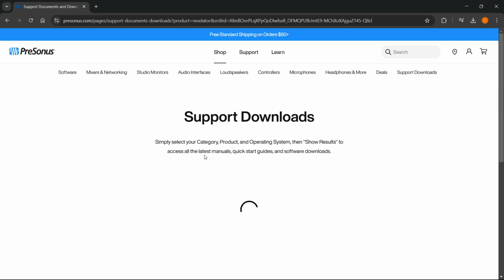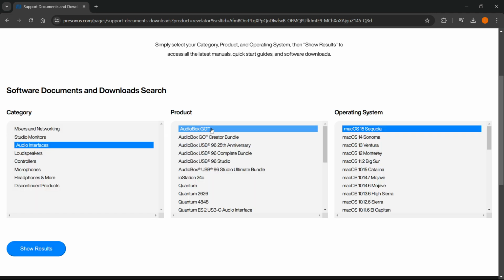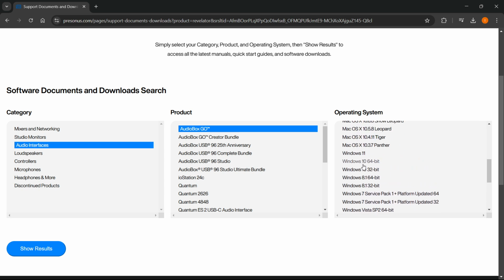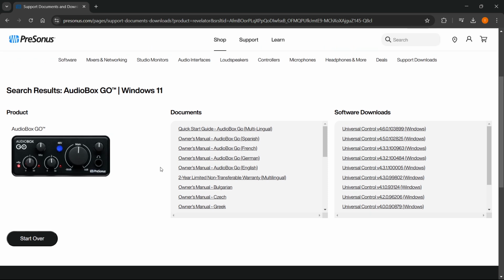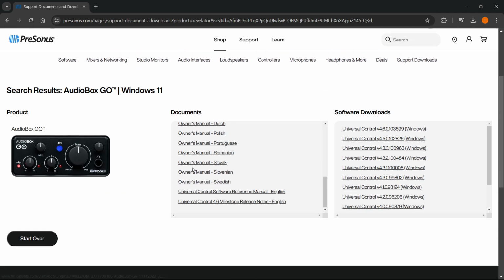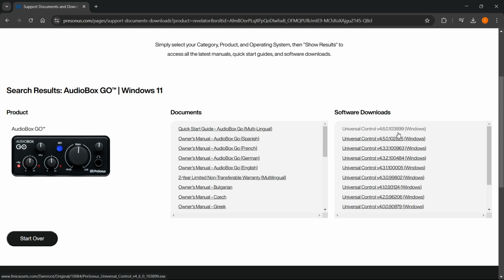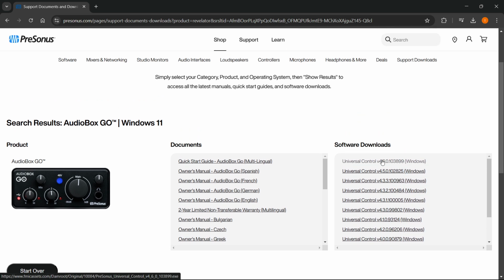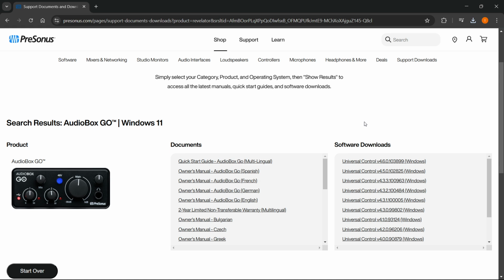How To FIX PreSonus AudioBox USB Driver Issue (QUICK & EASY) 2026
In this video, I'll show you how to fix the Pre sonus AudioBox USB driver issue. This is a full guide on how to troubleshoot and resolve any problems related to the AudioBox USB driver in 2026.

In case you're having trouble with the Presonus AudioBox USB driver, this is the video you need to see!